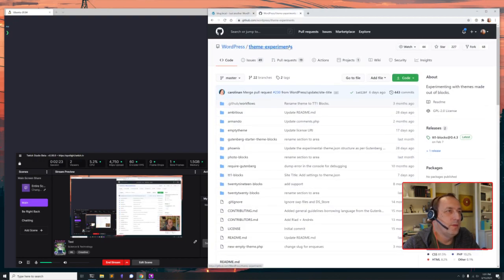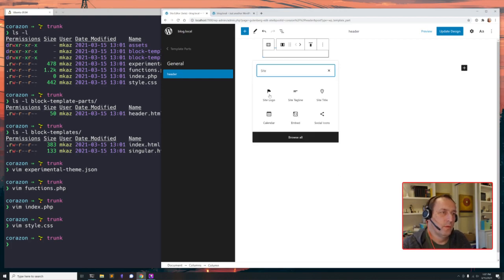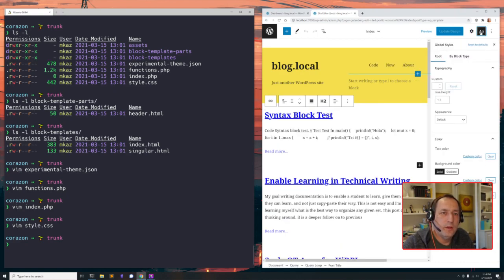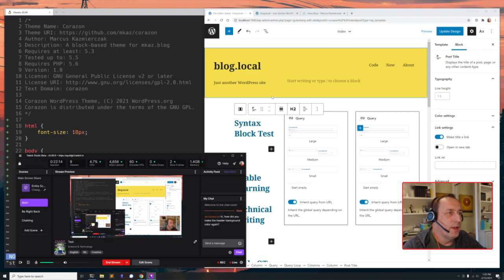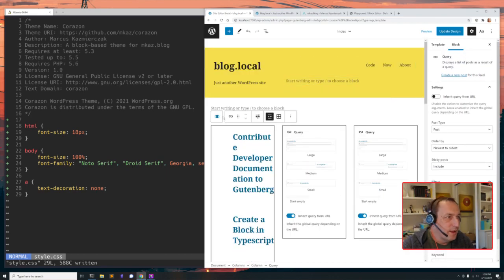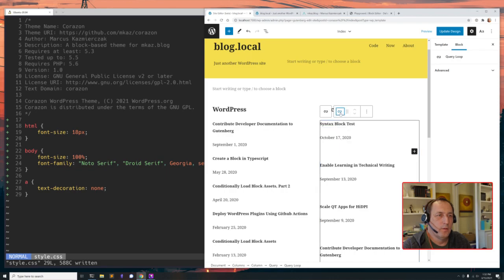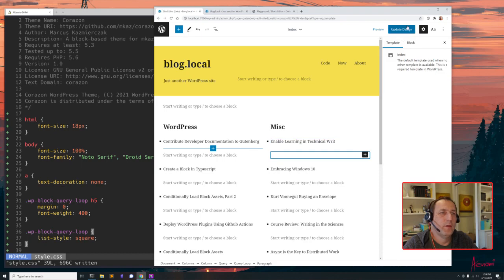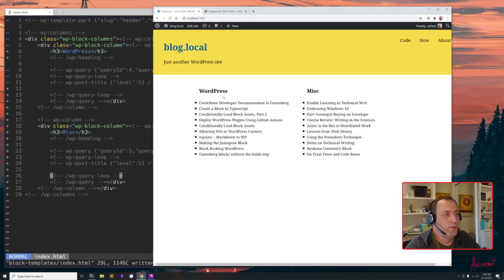Learning to create a WordPress block-based theme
Follow along as I fumble through learning how to create a block based theme